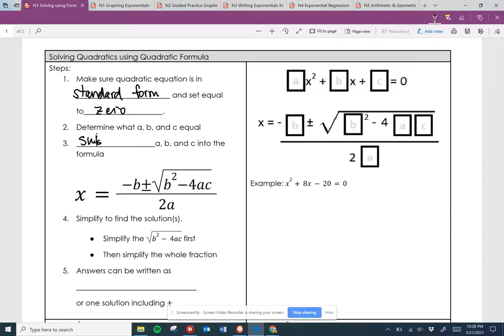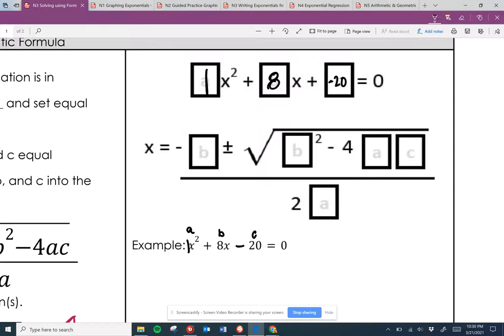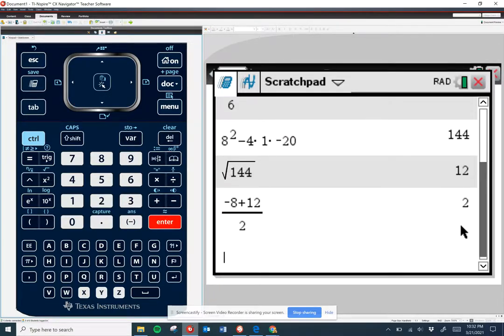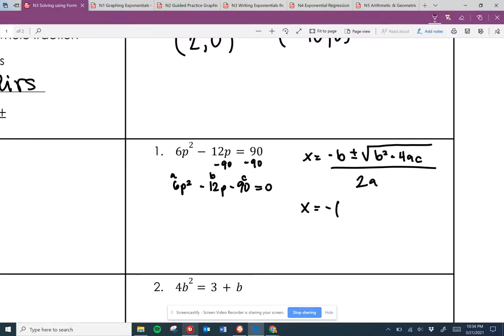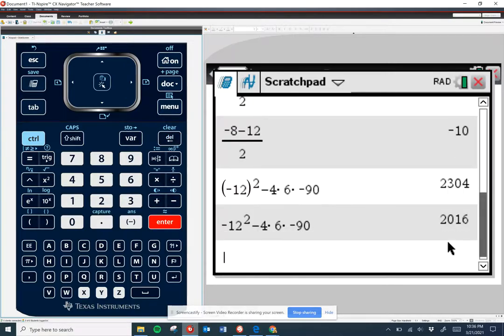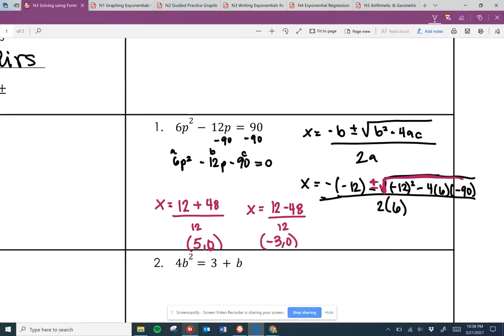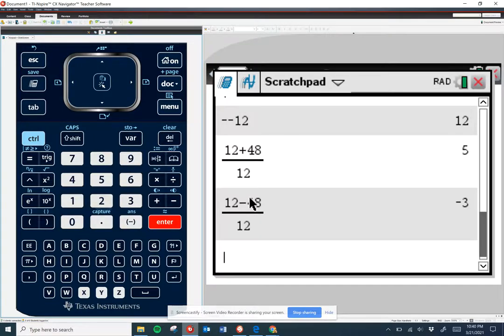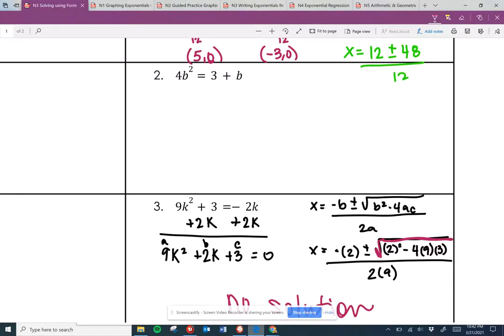Solving Quadratics Using the Quadratic Formula